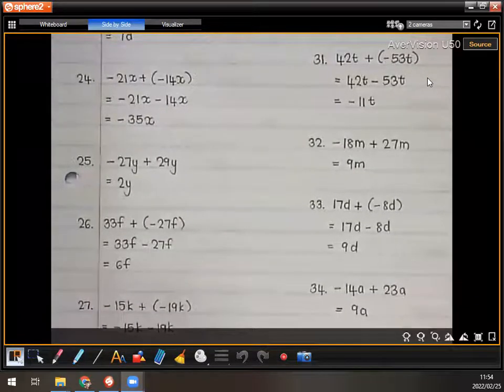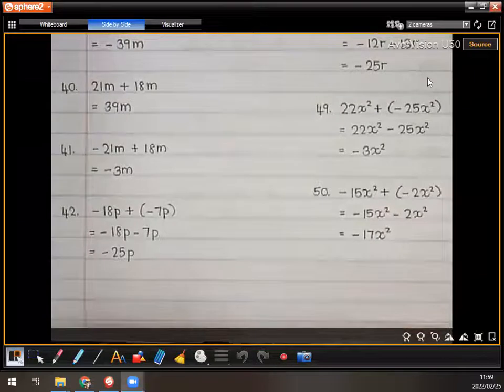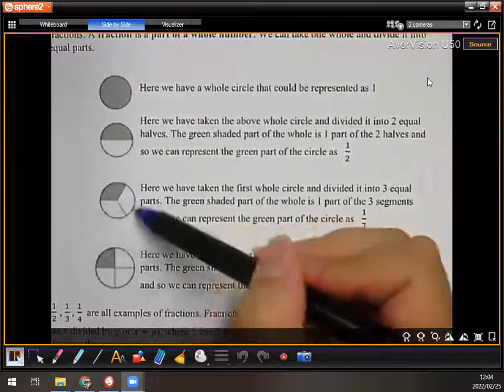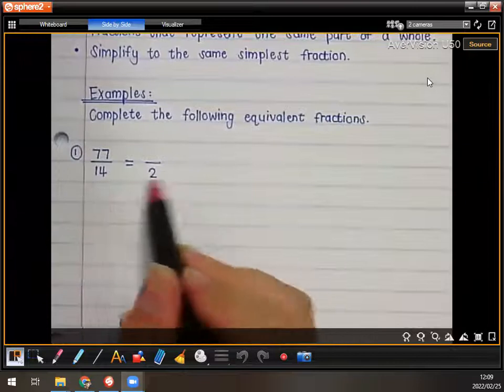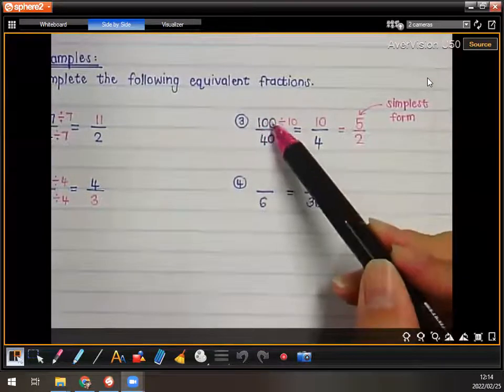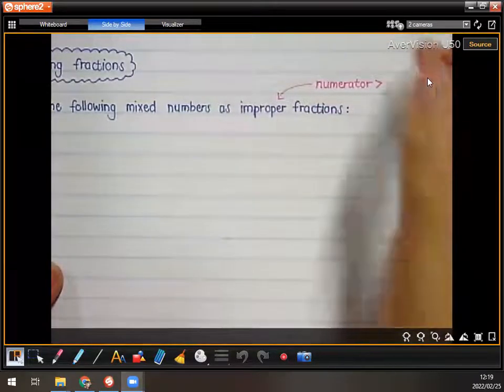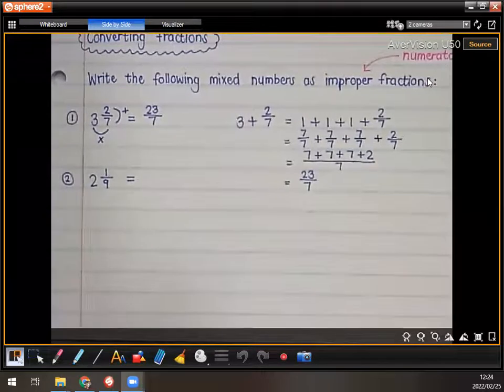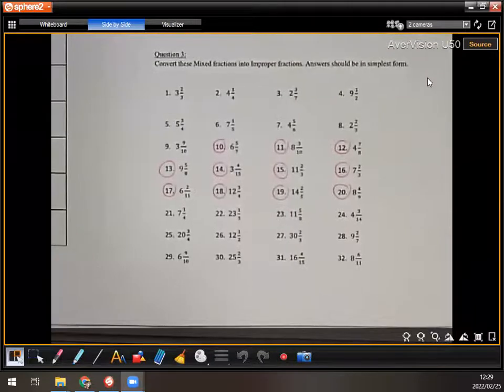Grade 8: Equivalent fractions and converting mixed numbers to improper fractions